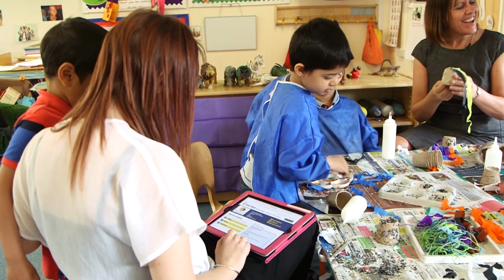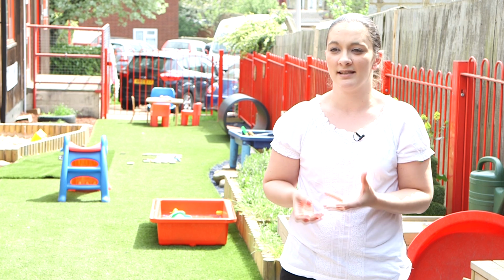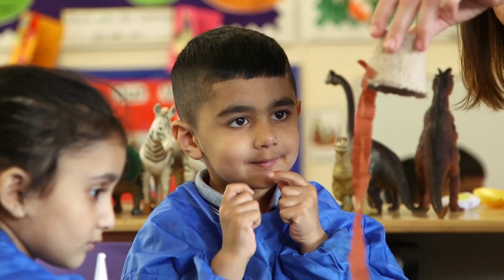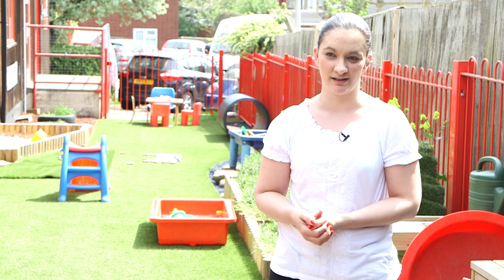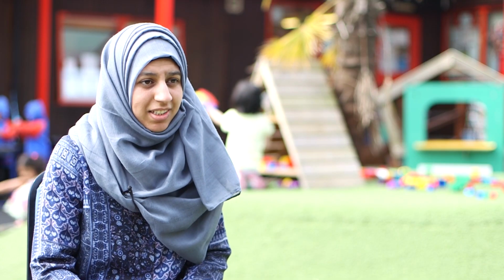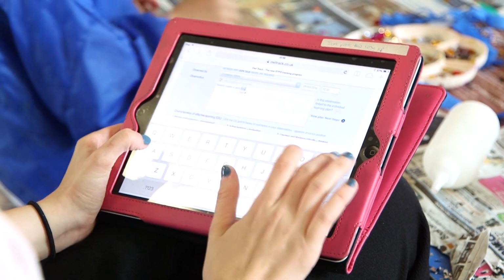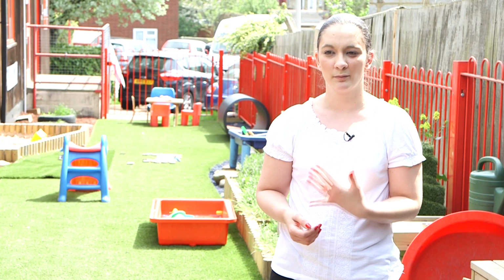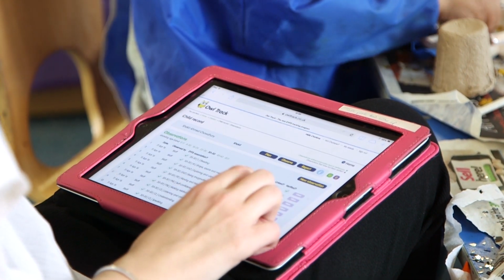EYFS Children Planning and Tracking - Your Ideal Solution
Discover our latest promotions and Claim Now...

Used together, Bright Look and Owl Track provide the complete solution for all your Early Years Resources and EYFS Curriculum needs.

Owl Track helps nurseries, pre-schools, childminders and children's centres keep track of early years development. It gives you accurate information for Ofsted and helps you keep parents up to date with their child's progress.

It's quick and easy to use, so you'll spend less time on paperwork and more time on providing the best early years education.